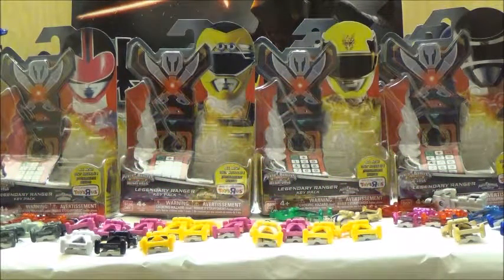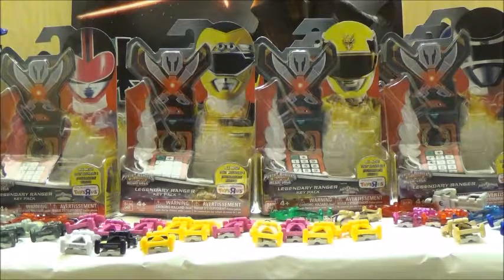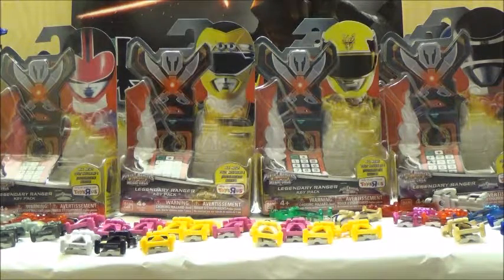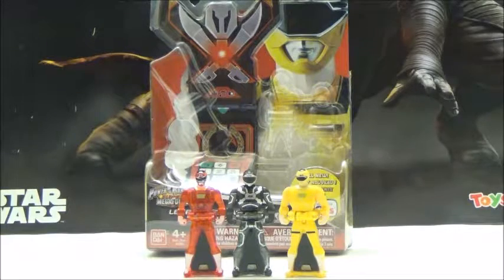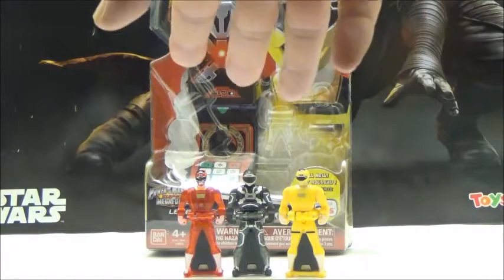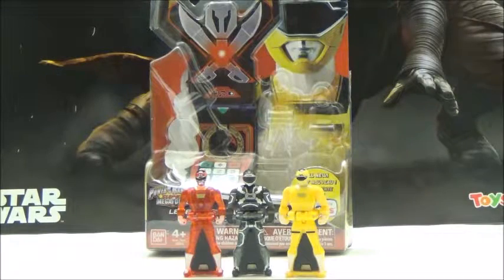Power Rangers Super Megaforce Final Wave Key Sets Review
While I am glad Bandai America has done a phenomenal job in releasing all the Power Rangers Super Megaforce Ranger Keys, it is still a nuisance it took this long to do so. The final set has a ton of missing female ranger keys including three sets that contain more than one.  It is still cool to see several non red translucent keys and it is a breath of fresh air among the various doubles that have been released up to this point.  I still wish that one day Bandai America could re-release the three keys from the big Morpher set, although I guess I am okay since I at least have finished most of the keys.  Overall I only recommend these sets to fans who like the rangers that were released in the sets or if you need them to finish the series of keys.  Otherwise, it is hard to recommend these to new collectors since it is near impossible to get them all up to this point.

Check Out:
Herotaku.com
Herotaku.tv